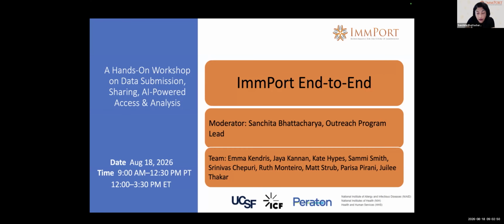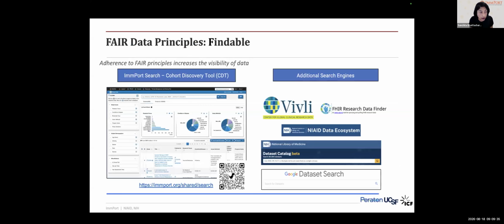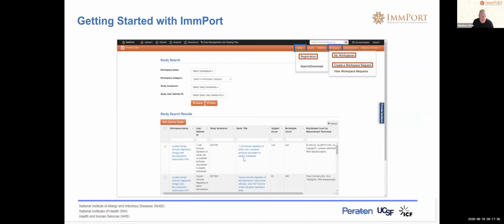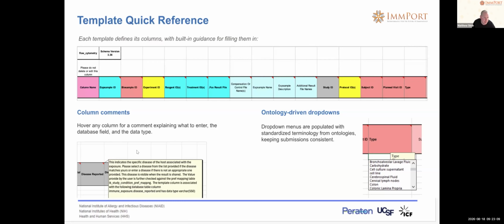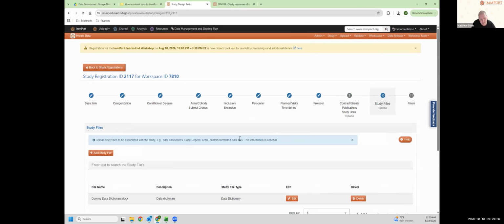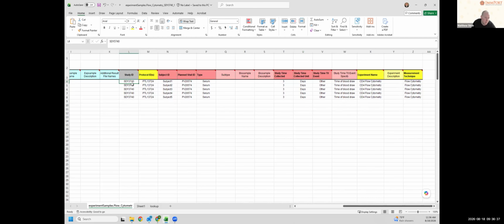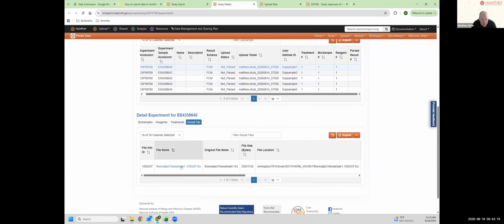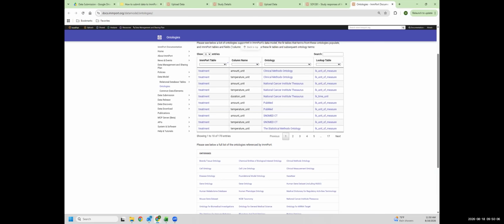Introduction to ImmPort Data Submission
This video from the 2026 ImmPort End-to-End Workshop provides a brief introduction to the ImmPort resource followed by a walk-through of how to upload data to ImmPort